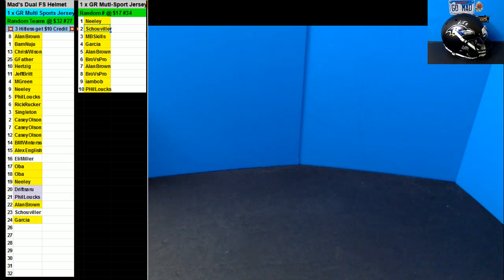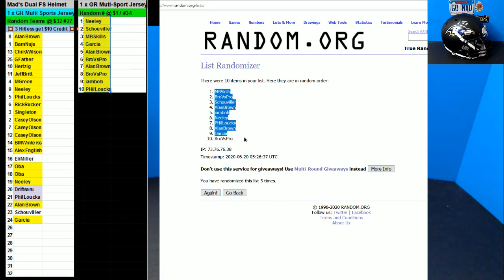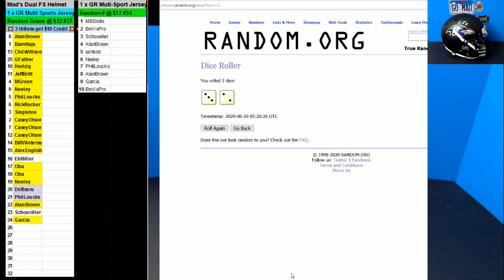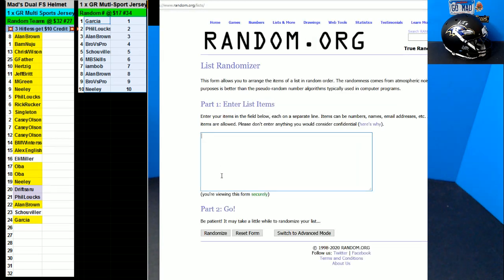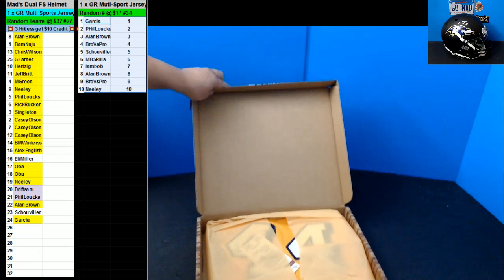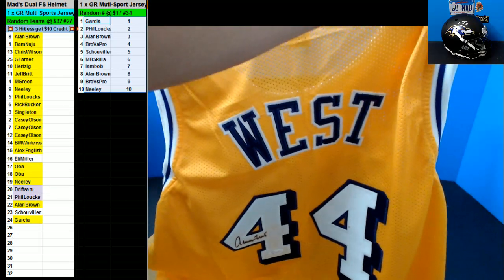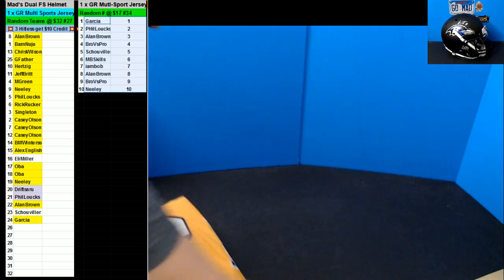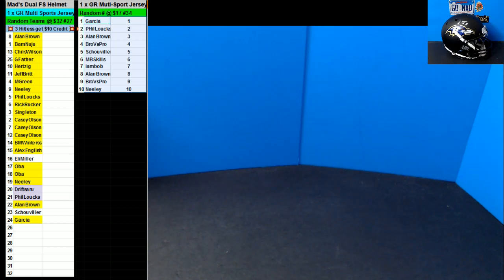06 19 2020 Random Numbers #34 1 x 2020 Gold Rush Mult Sports Jersey Break